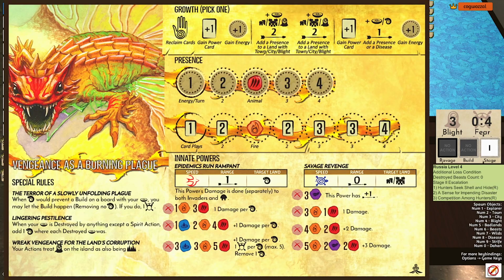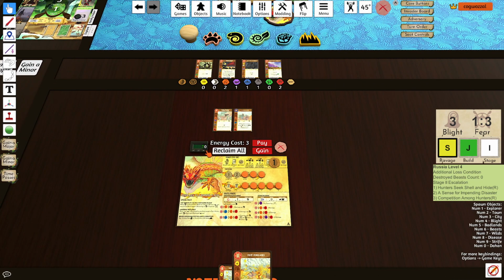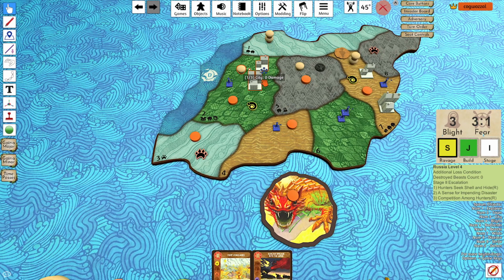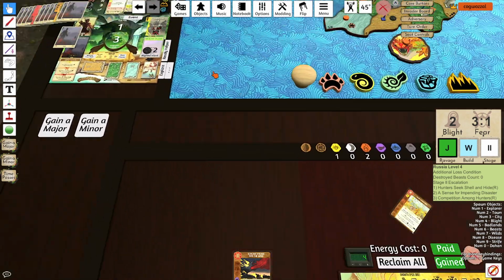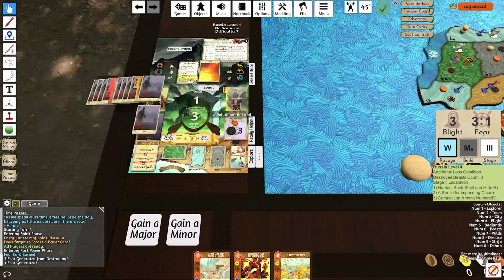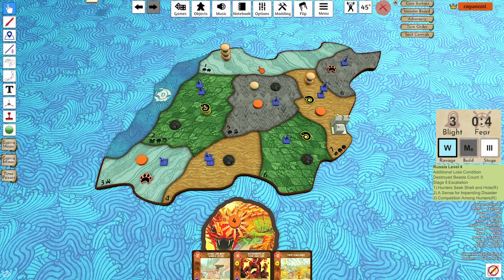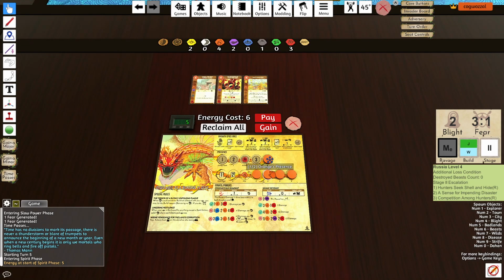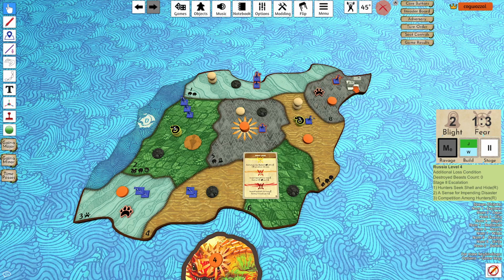Spirit Island Solo Vengeance vs. Russia 4